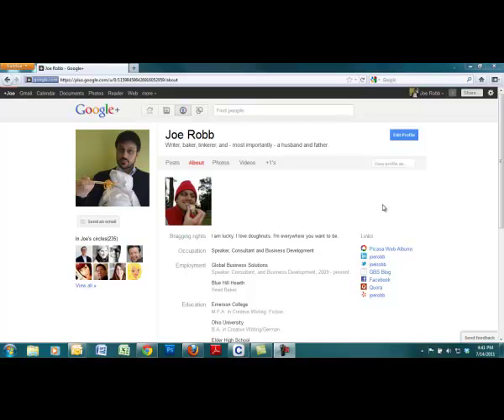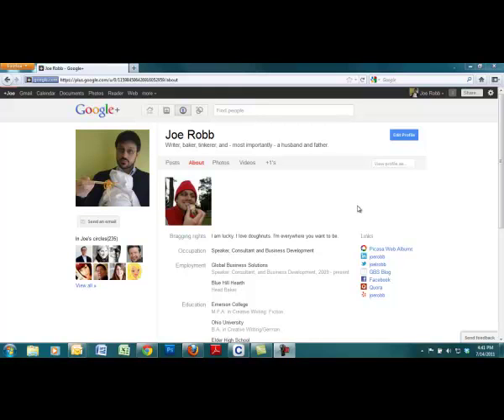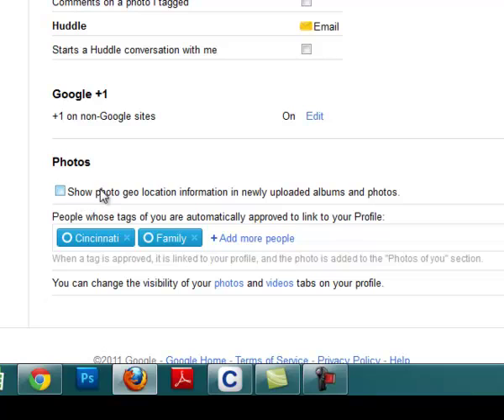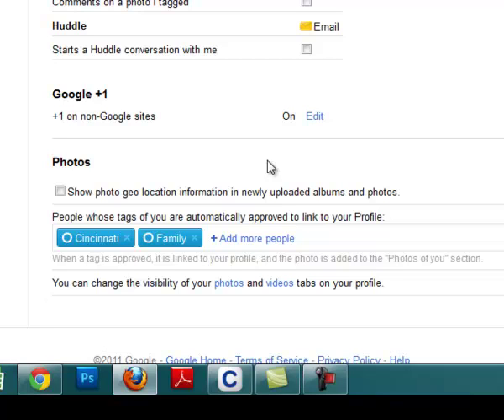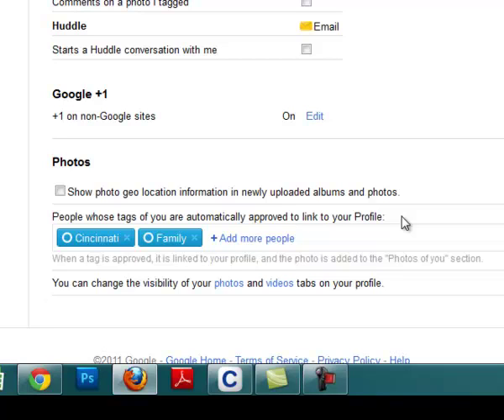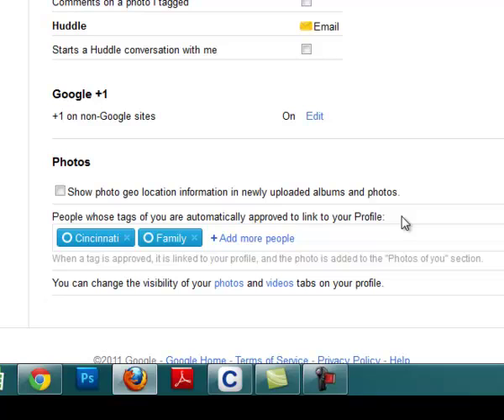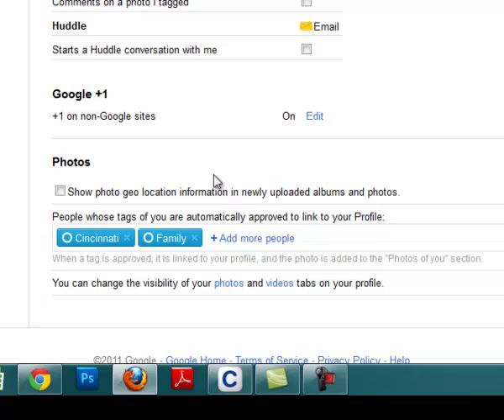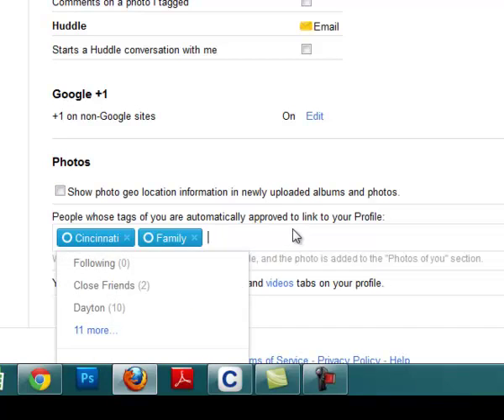How to Enable Or Disable Photo Tagging in Google+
This short video will show you how to adjust the photo-tagging features of your Google+ account.